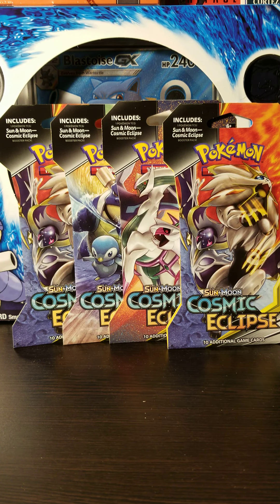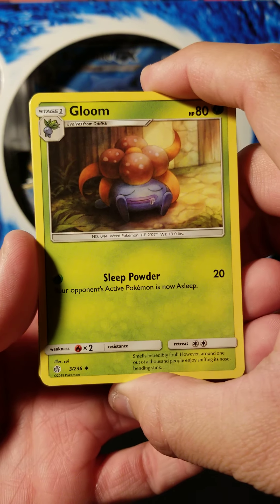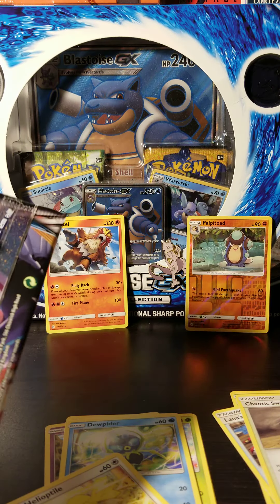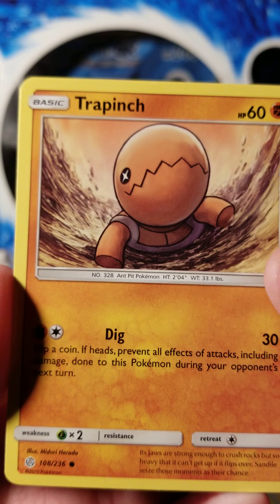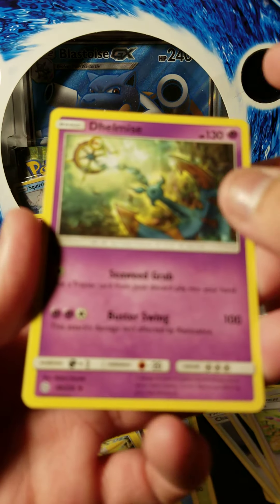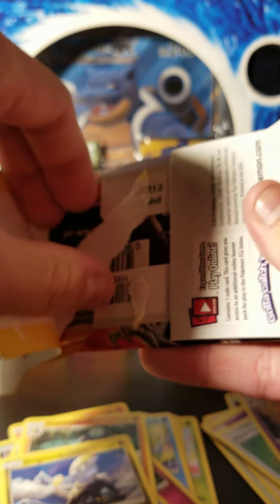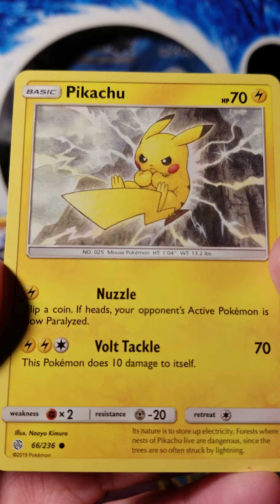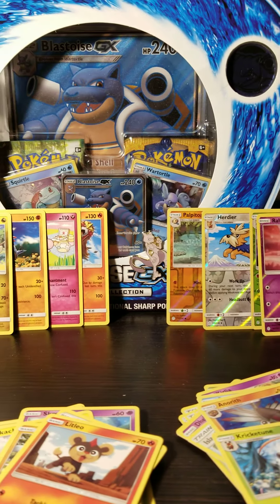Cosmic Luck or Dud: Pokémon Opening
We got that Blastoise/Piplup Tag Team GX from one of these. Will there be a trickled down effect? Find out now!